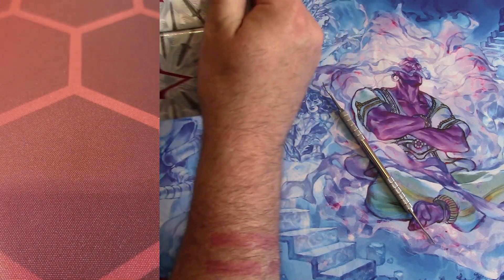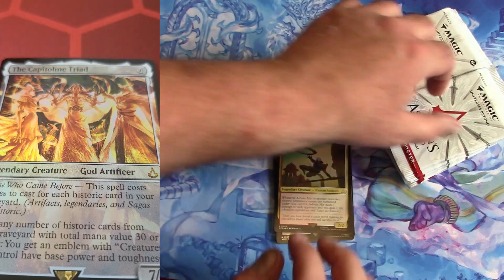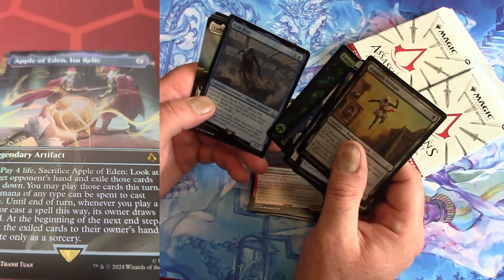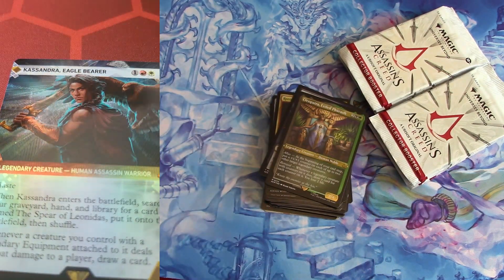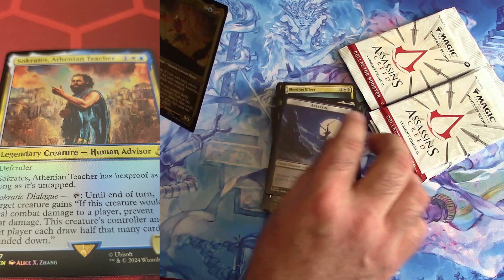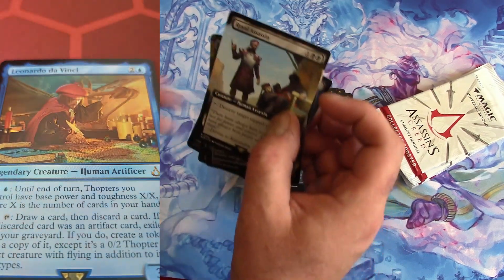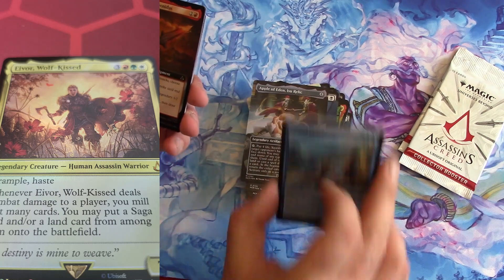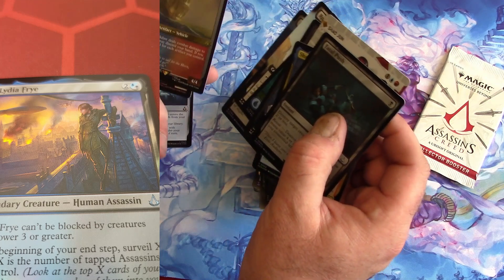Assassins Creed beyond Collector Booster Box Opening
Welcome to Brackenberries.